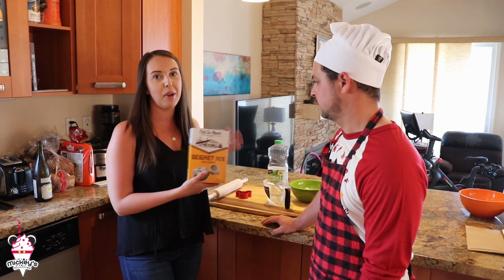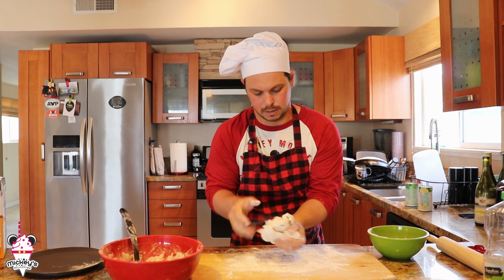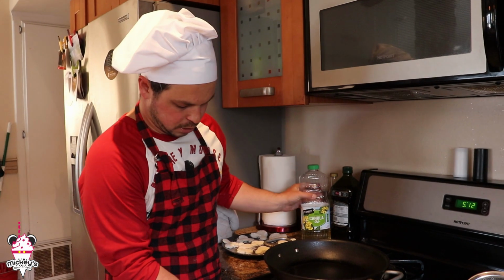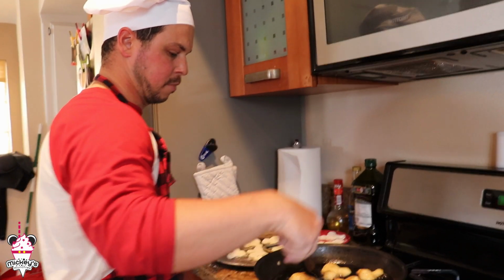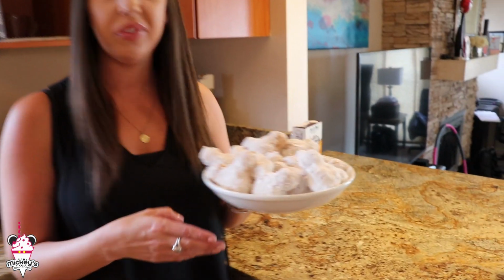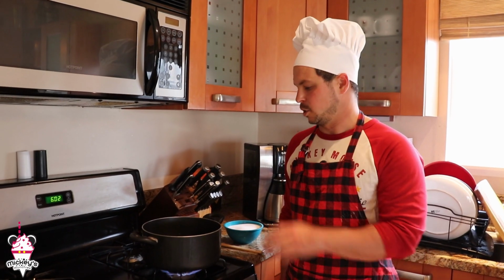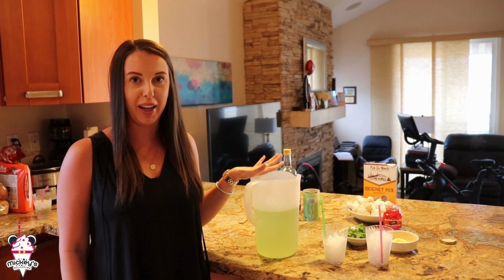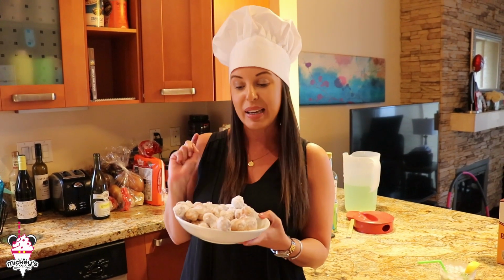How to Make Disneyland Mint Juleps and Beignets at Home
Welcome to Mickey's Munchies your food guide to the Yummiest Place on Earth.  With the parks still being closed due to COVID-19 we are going to continue our cooking segments to help you bring Disney right into your home.

What's more Disney than Mint Juleps and Mickey Shaped Beignets!!  Kelsey and I love going to the Mint Julep Bar in New Orleans Square for some seasonal beignets and Mint Juleps!!  We missed it so much that we decided to make them for you all!!

In this video we will take you through step by step on how to make a Mickey shaped beignet and a traditional Mint Julep!  It's fairly easy and boy do they tastes great!!

Mickey Shaped Beignets

We used Cafe Du Monde's Beignet Mix to make our Mickey Shaped Beignets.  This can we found on Amazon.

1. In a bowl mix 2 cups of beignet mix and 7 fl of water, stir with spoon until   blended.
2. Place flour on a flat surface and roll dough in it
3. Roll Dough to 1/8 thickness with rolling pin
4. Cut beignets using Mickey cookie cutter
5. Drop beignets into oil at 370 degrees until puffy and golden
6. While hot sprinkle powered sugar on them

Mint Juleps

We did a lot of research online and found that Recipe favfamilyrecipe.com had the best recipe.